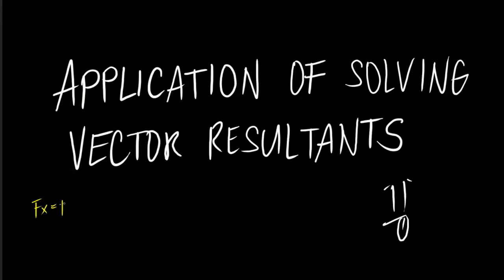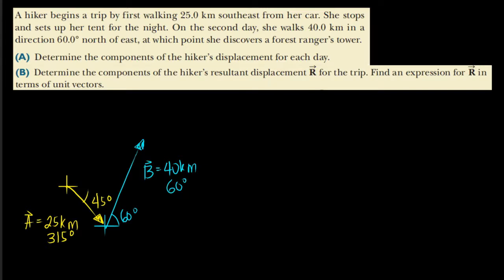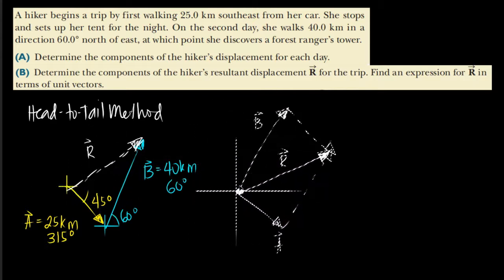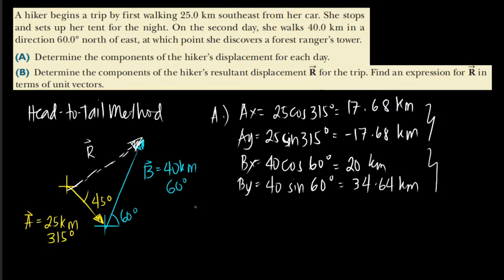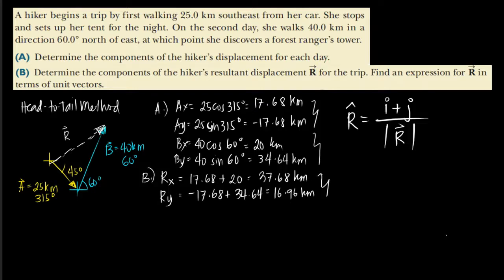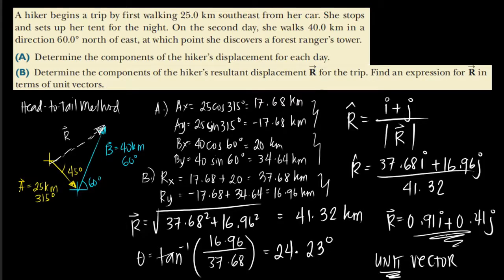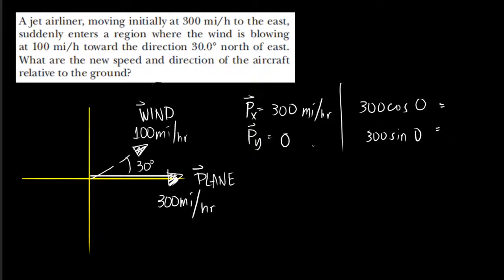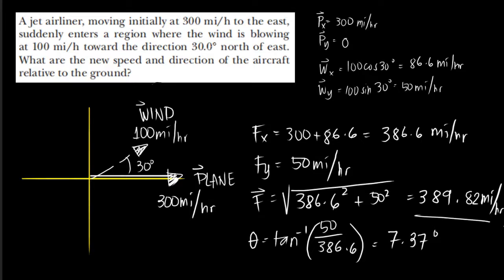Application of Solving Vector Resultants (2 Problems)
Take note of what a unit vector is okay? :)